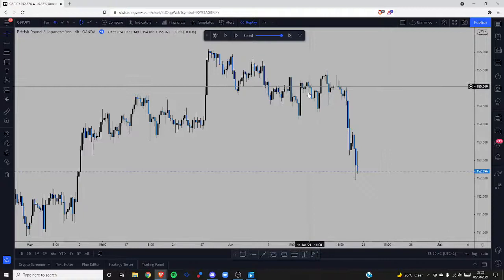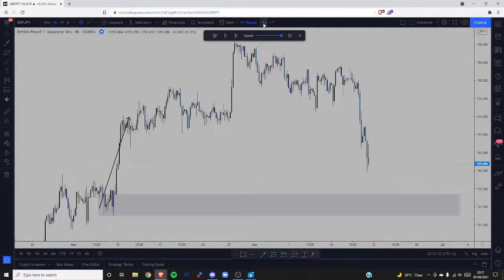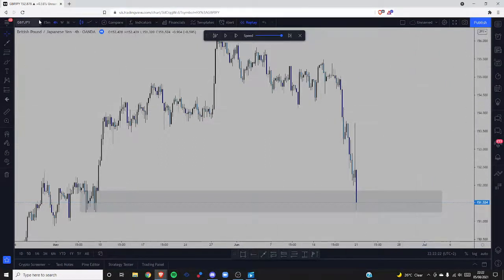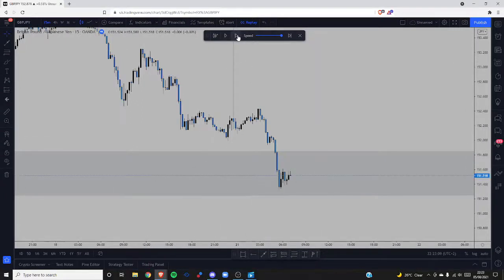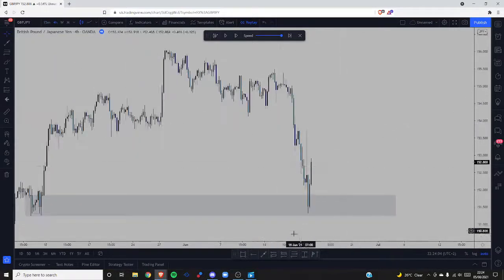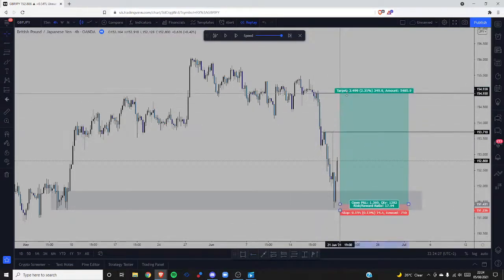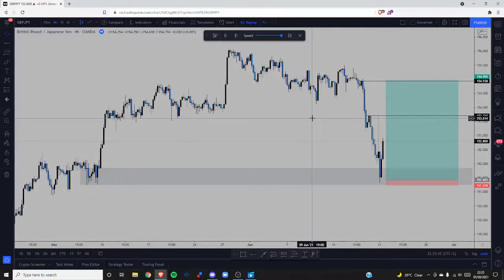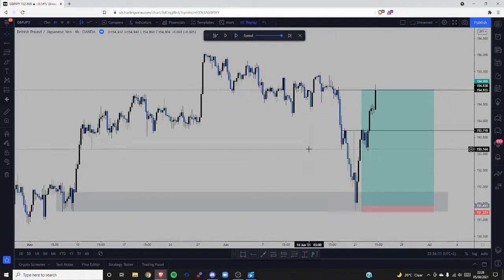GBPJPY - 4H Buy Trade